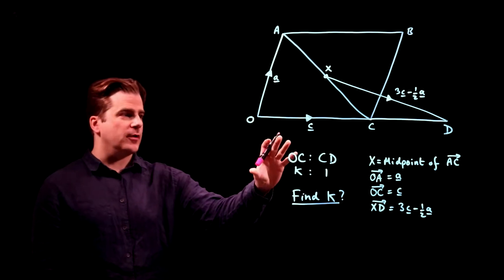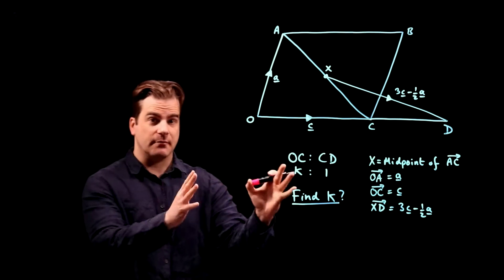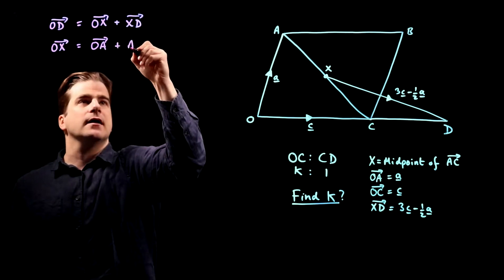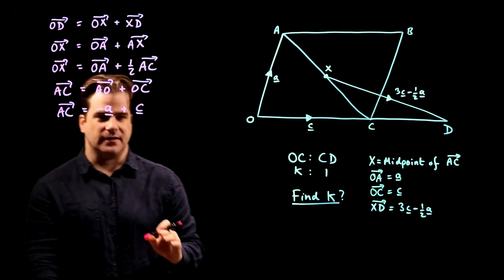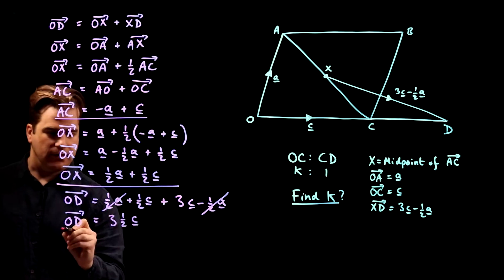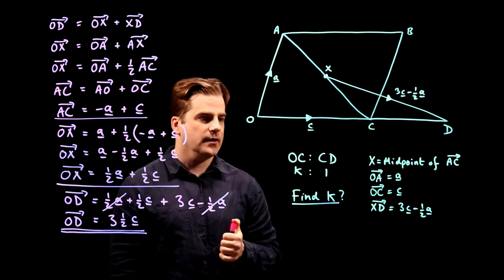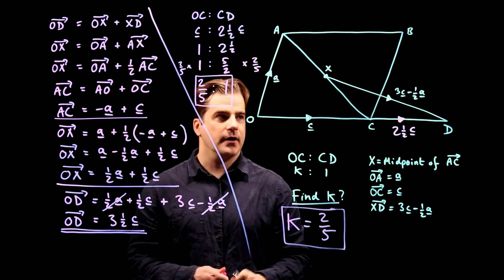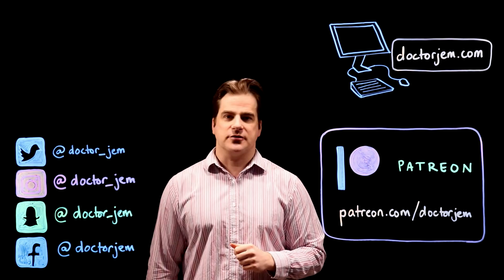Vectors. GCSE 9-1 Maths Edexcel June 2017 Paper 1H Q19